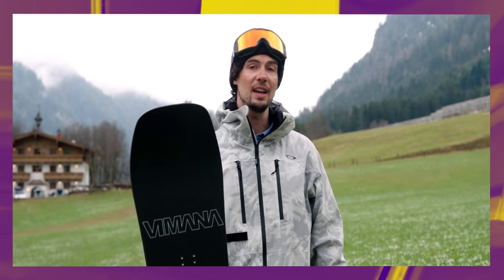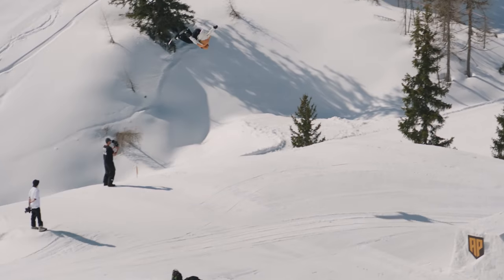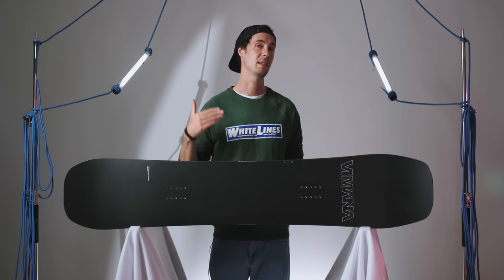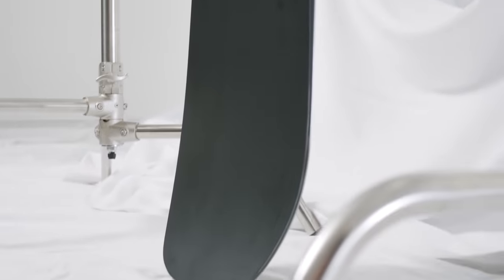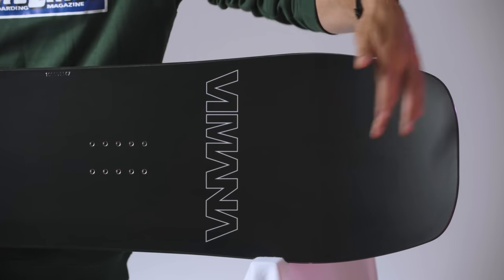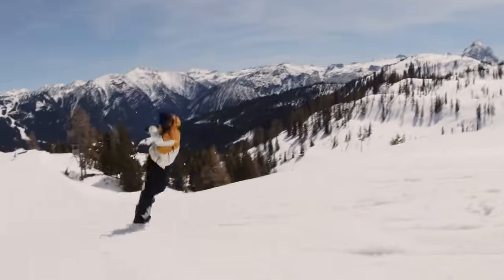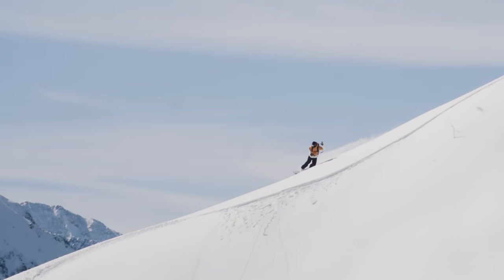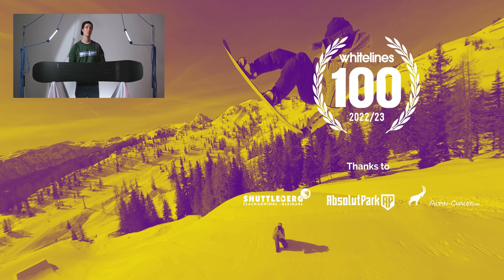Vimana Continental Directional 2023 Snowboard Review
The Vimana Continental Directional Snowboard - Selected for the Whitelines 100 Snowboard Awards

During the COVID-19 pandemic, for various reasons outwith its control, Vimana ended up on the edge of the abyss. Thankfully for fans of everything black and white and rad all over, Norway’s finest have stayed the course and are now in a stronger position than ever.

The Vimana Continental Directional epitomises the brand’s whole ethos: considered characteristics and construction in a sleek, unfussy package. Rather than jumping on any aesthetic or design trends, it’s looked at the elements of snowboarding that – if there is a God up in that flying chariot, anyway – will never go out of fashion.

Whether you’re warming up the legs on a rolling motorway piste, hunting for natural features on a pow day, or tweaking with the best of them in the park, this one really can do it all with aplomb.

Thanks to this year’s partners for the Whitelines 100 shoot